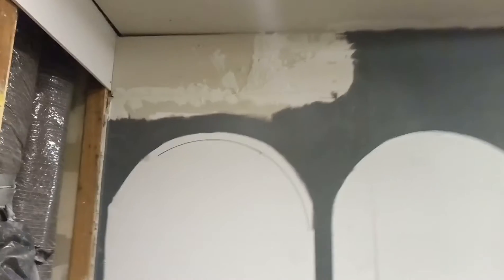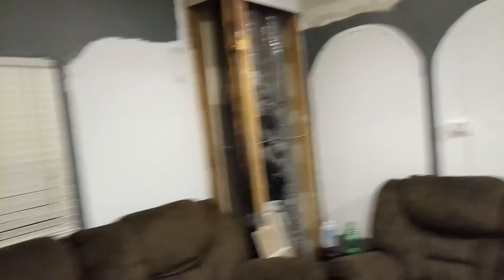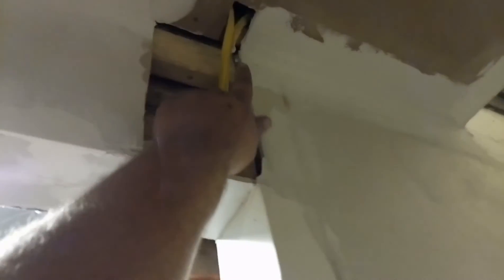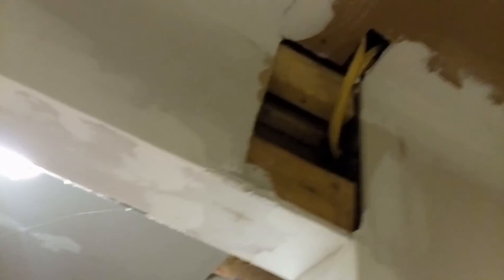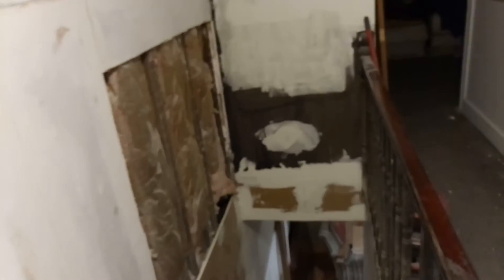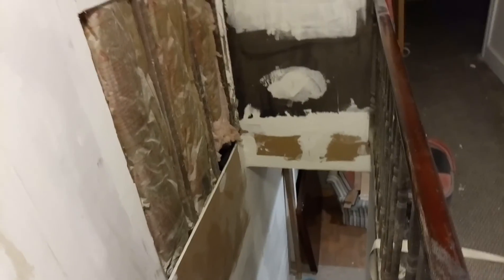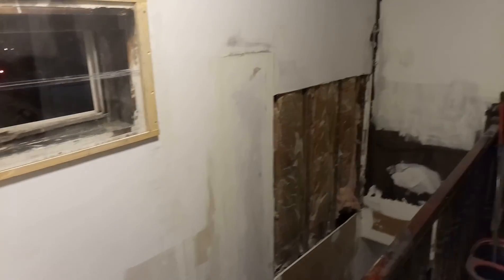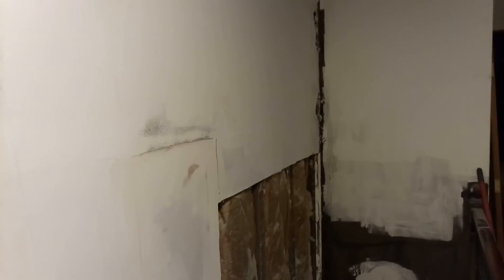House Fire Restoration Video Log (September 10, 2021)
Exhausted. Hungry. Dusty. Poor. Just enough money left for some drywall tomorrow. WOO!